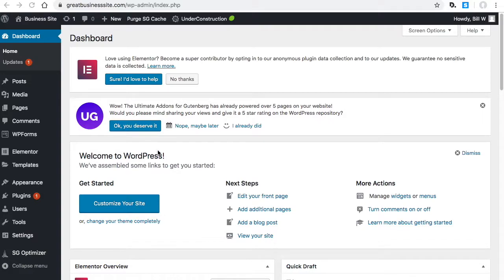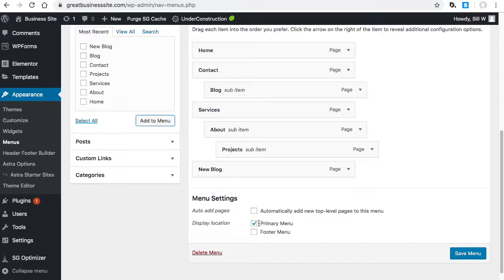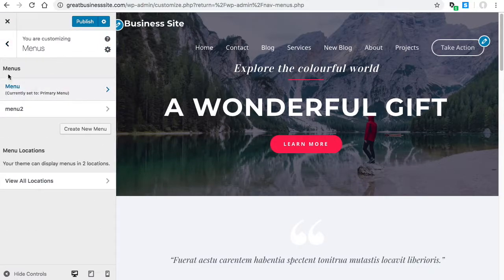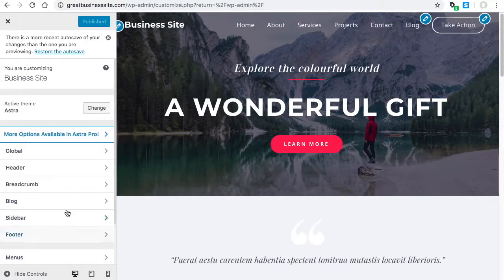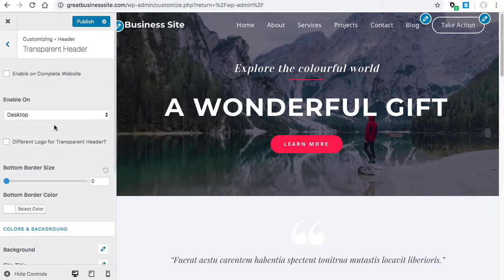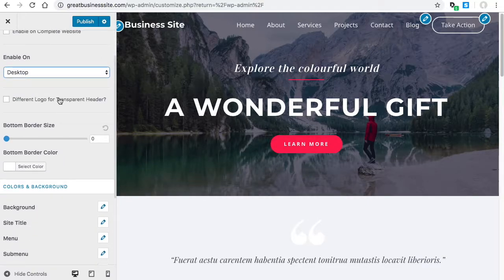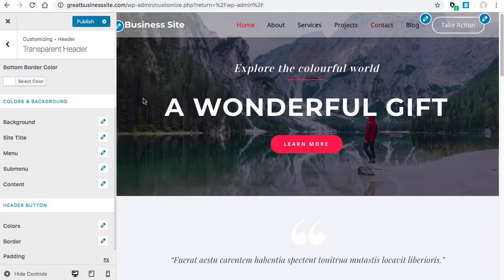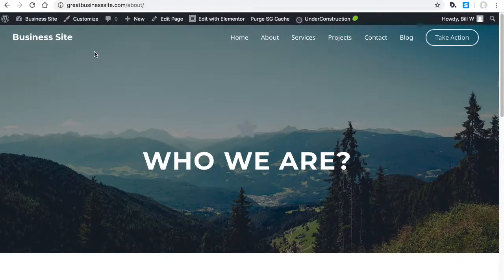Complete Astra Theme Header Tutorial - Customizing Transparency and More Options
Steps -
4. Activate Plugins: Elementor, Elementor Pro, SEOPress, Autoptimize
6. Install Free Template With Elementor Pro
7. Terms, Conditions, Privacy Pages

1. Placeit Shirt Designs and Mockup Photos.
4. Pixabay (select "illustrations" instead of photos)